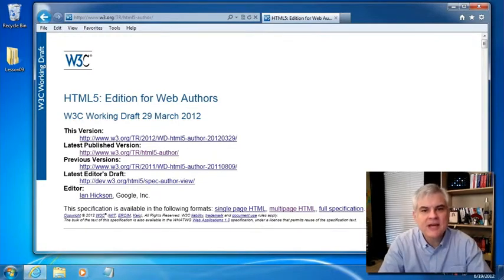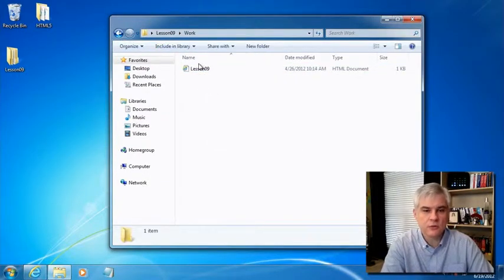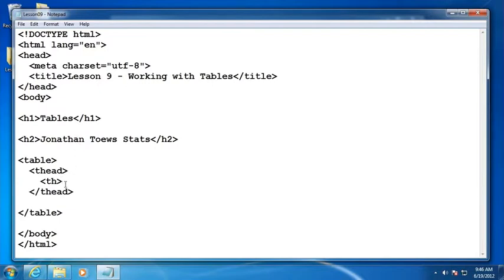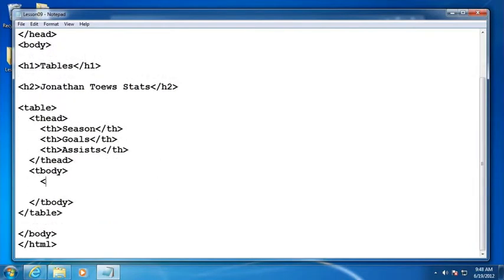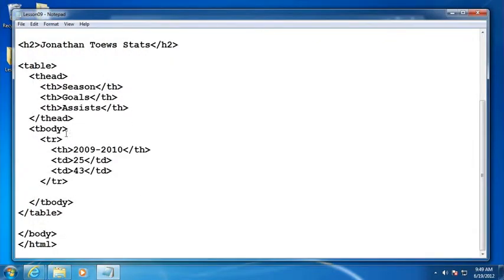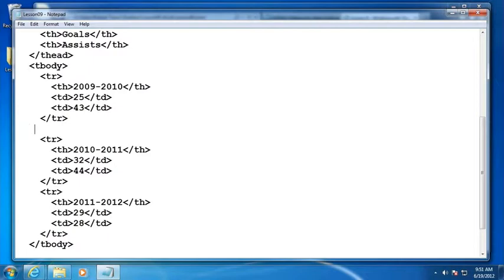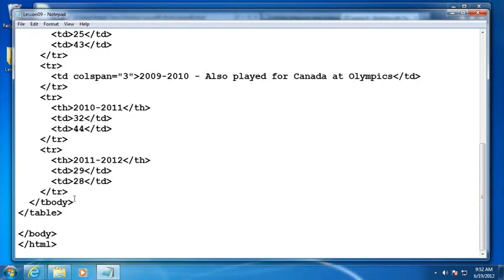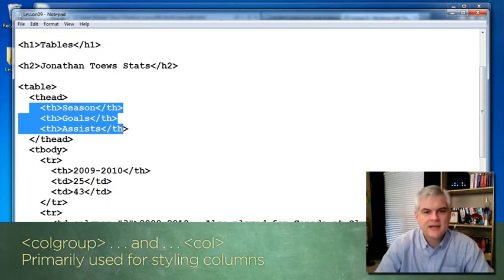09 Creating Tables